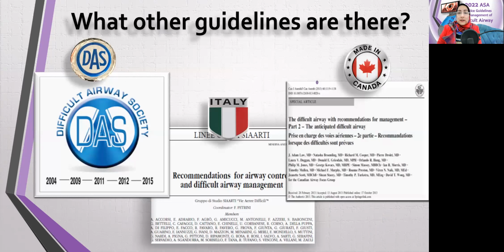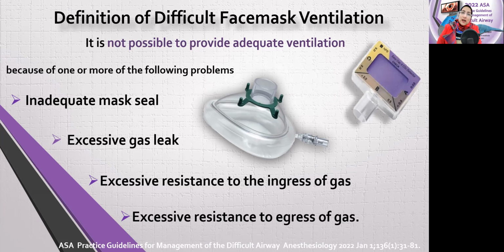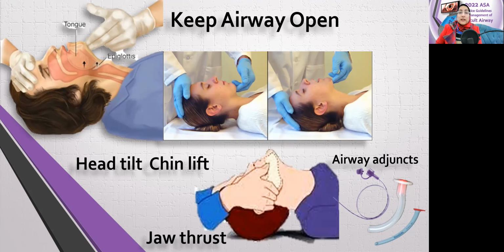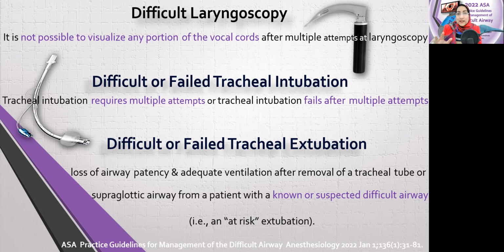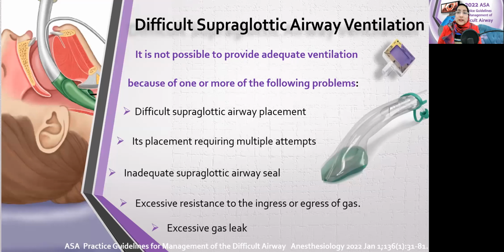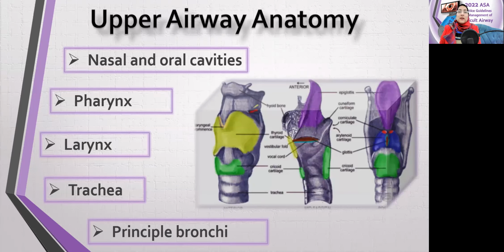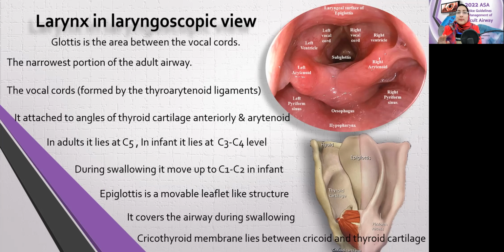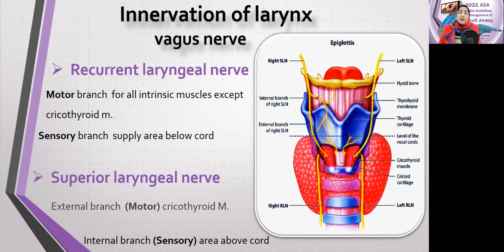2022 American Society of Anesthesiologists Guidelines for Management of Difficult Airway part1 basic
2022 American Society of Anesthesiologists Practice Guidelines for Management of Difficult Airway part 1 Basic airway management
ASA Definitions of Difficult Airway
How to maintain optimal Bag Mask Ventilation
How to give the best attempt at conventional Direct Laryngoscopy
Predictors of inadequate ventilation
Adverse outcomes with the difficult airway
Airway anatomy & physiology
this is this the link of pediatric airway management